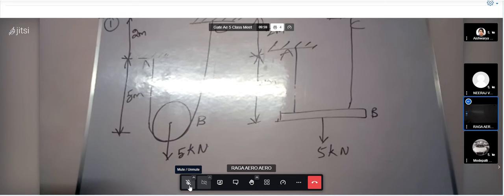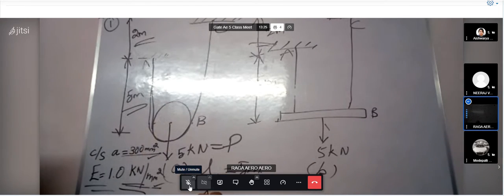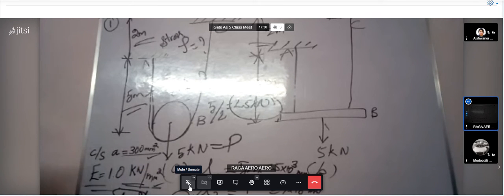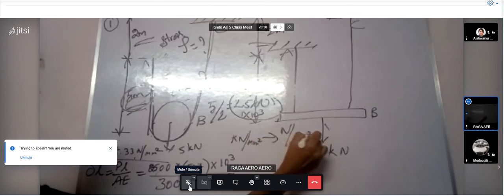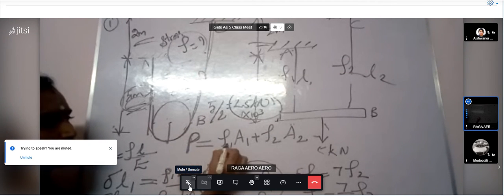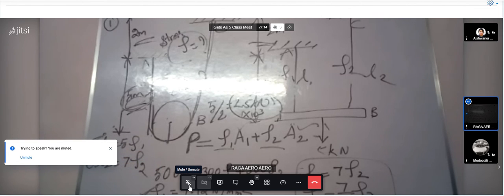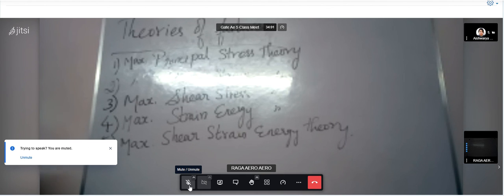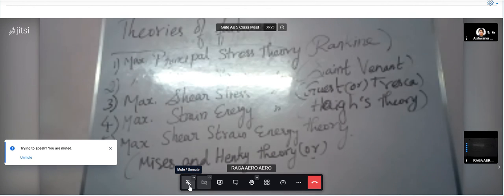Failure theory || GATE Structures || Raga